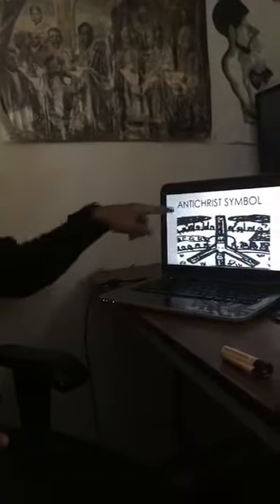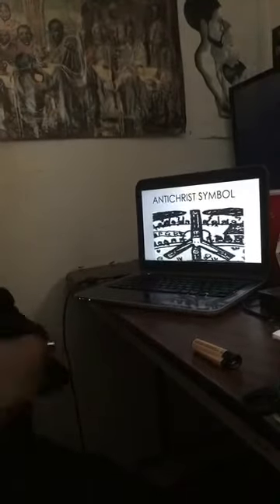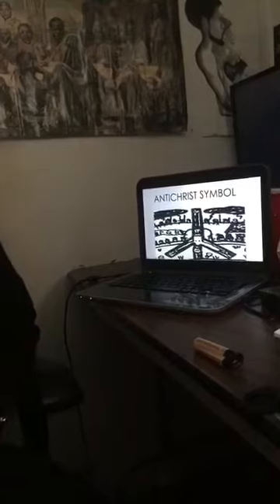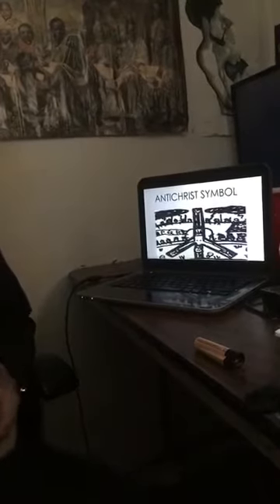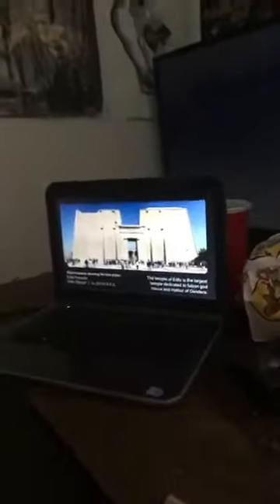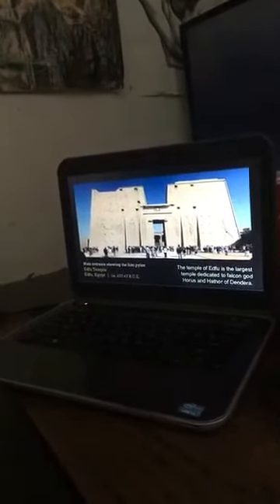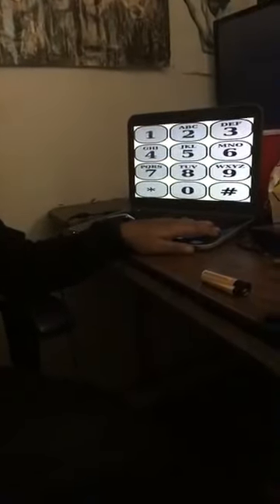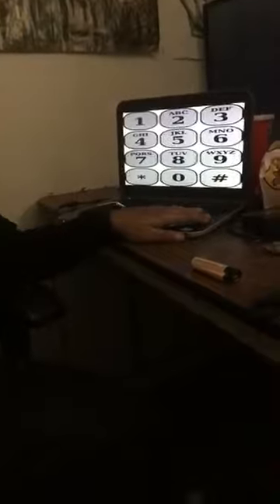Decoding the Everyday Sings and Symbol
Truth is rite in your face, can u read it